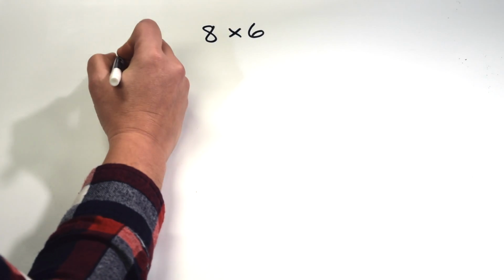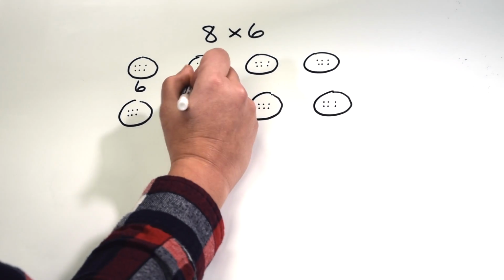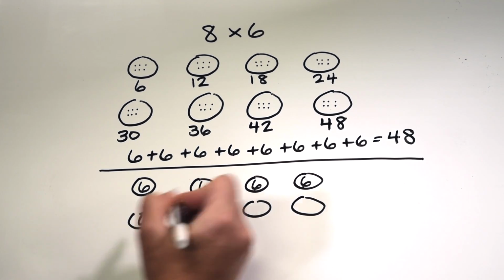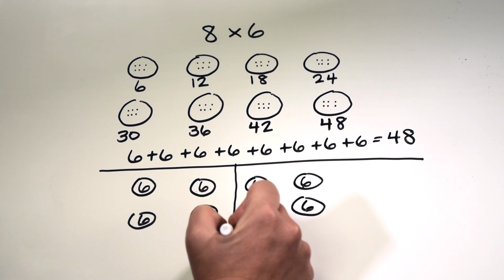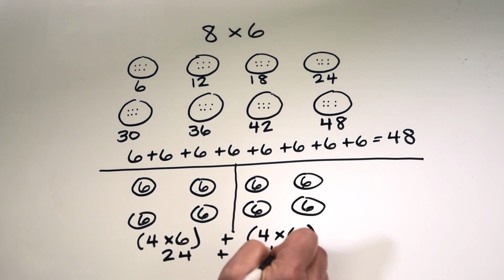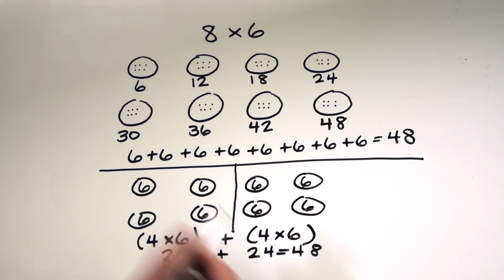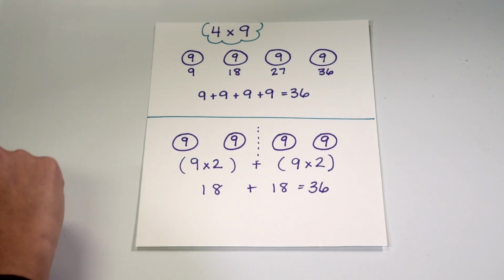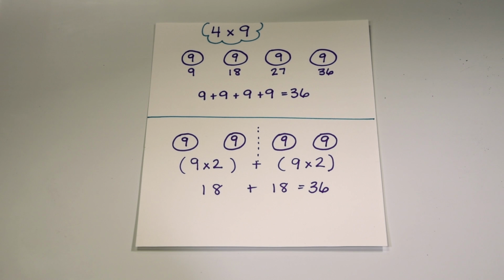Multiplication 1 Single Digit